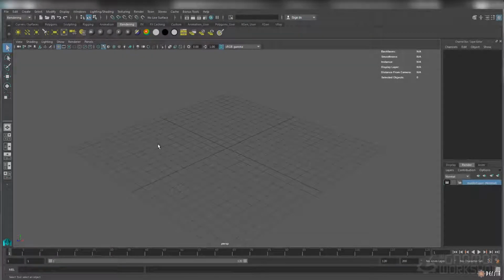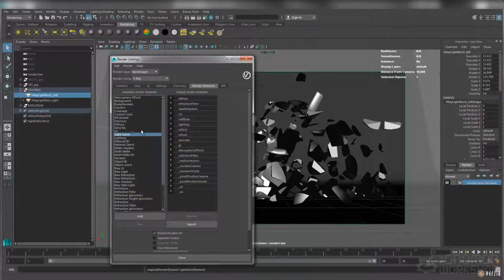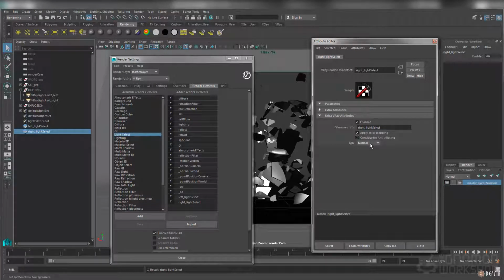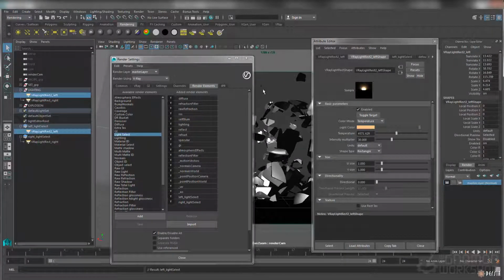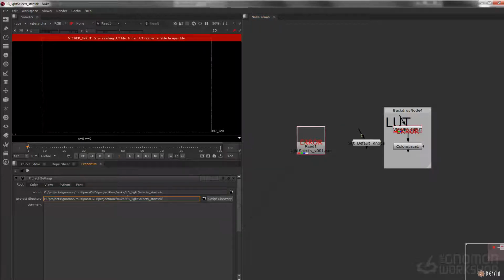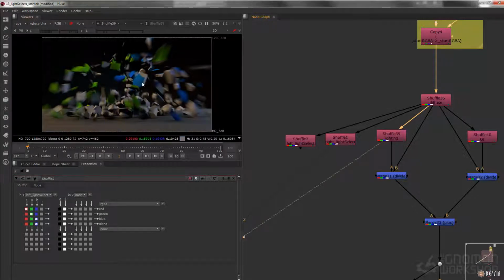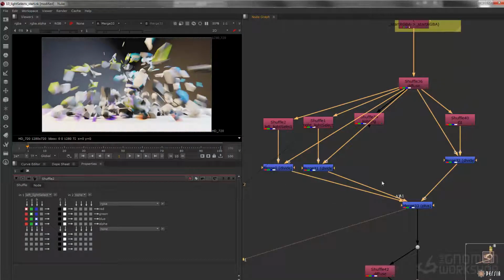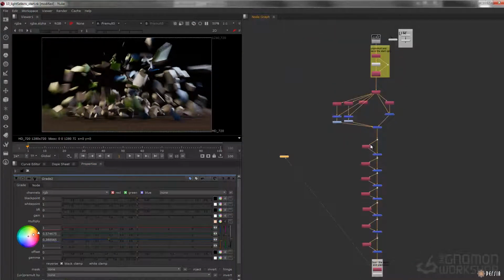13 Light Selects